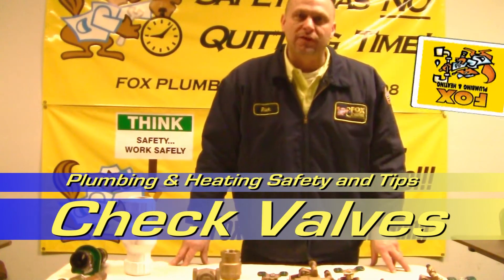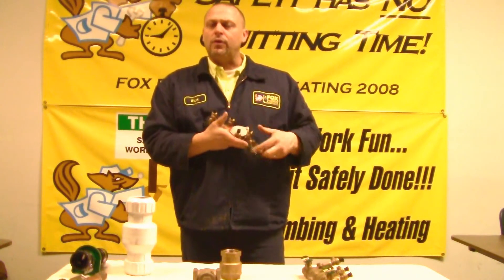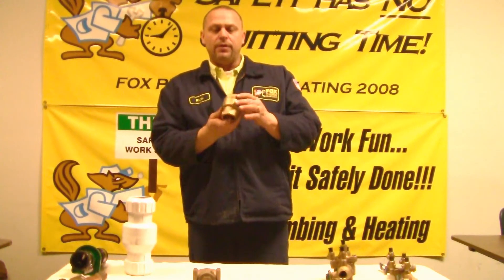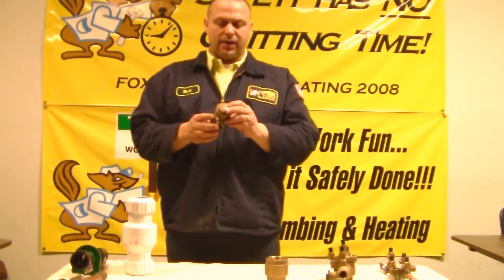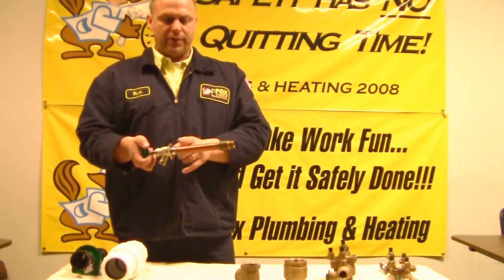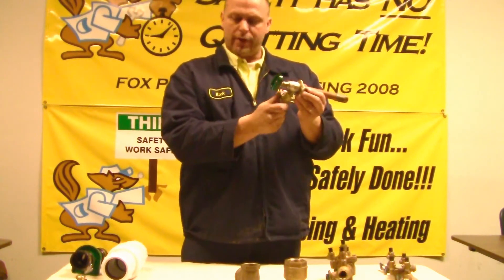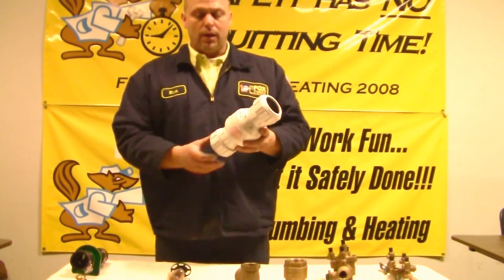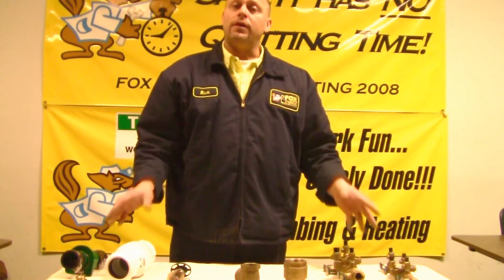Check Valves Seattle Backflow Prevention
Get to know all about various types of check valves and why they are important to the safety of your health and home. Some of these valve need to be inspected and changed on a regular basis to protect your health. A Fox Plumbing and Heating team member will explain how certain types of check valves work and in what situations they are used. You may not even be aware of how many of these devices are in use around your Seattle - Bellevue home for King County backflow prevention. Maybe its time you investigated your house and see if you have check valves and if they are in good working order.